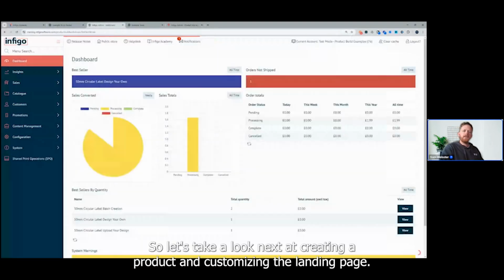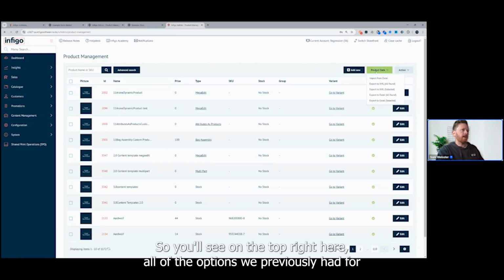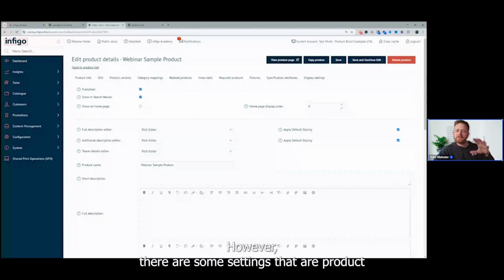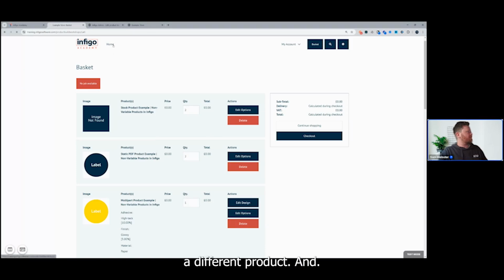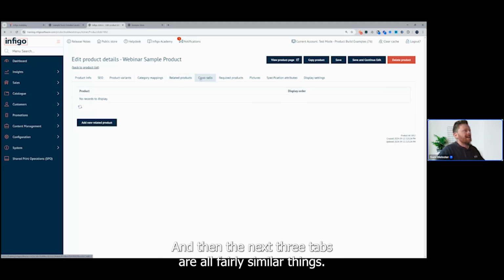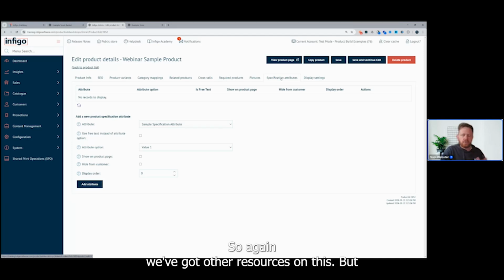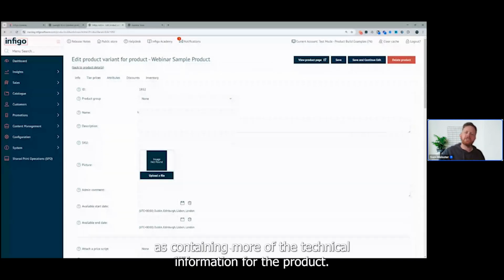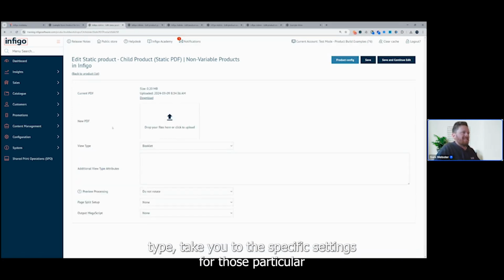Creating a Product and Cutomising the Landing Page